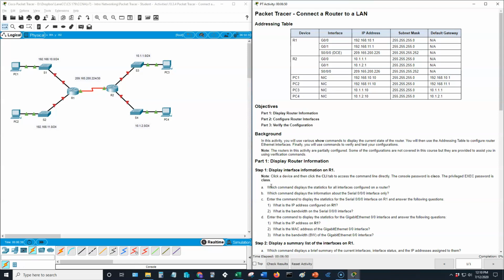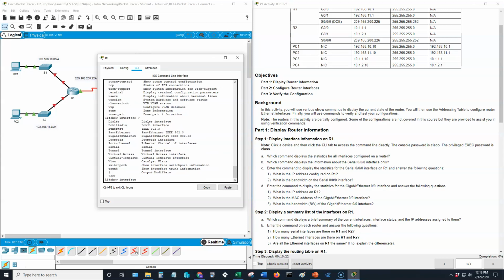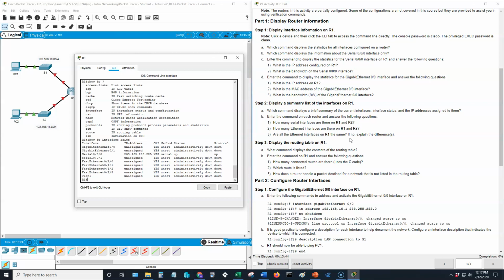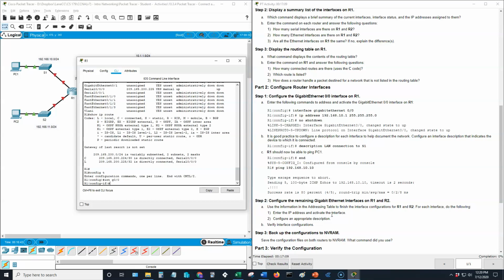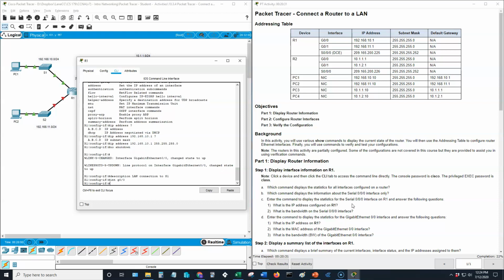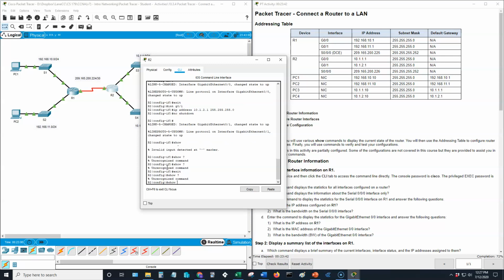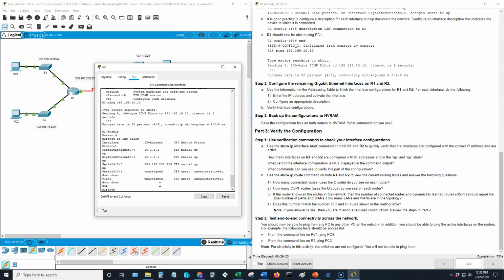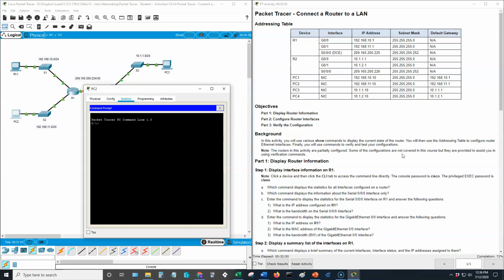CS179v7 - PT Activity 10.3.4